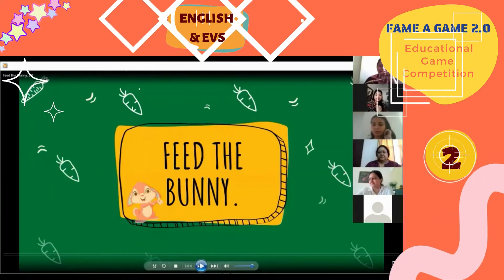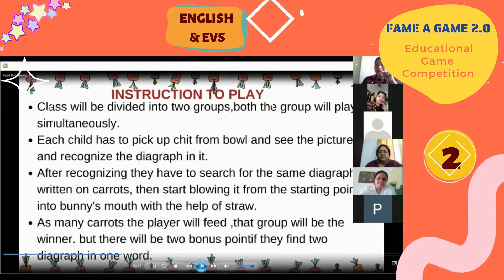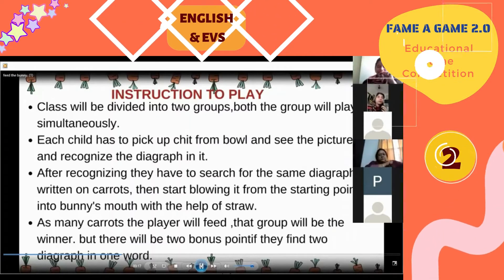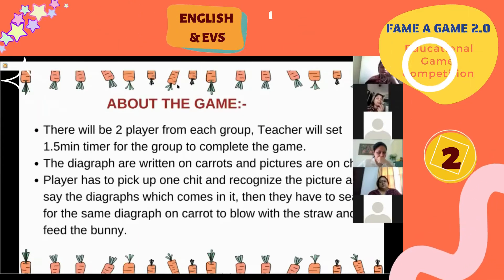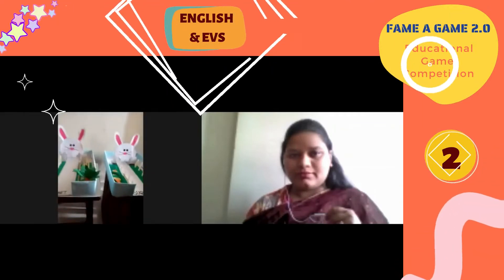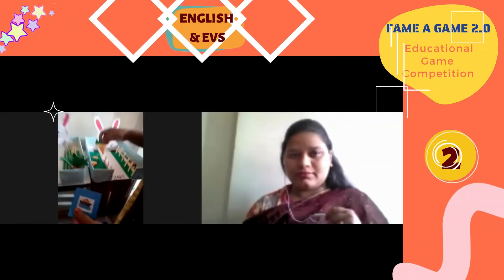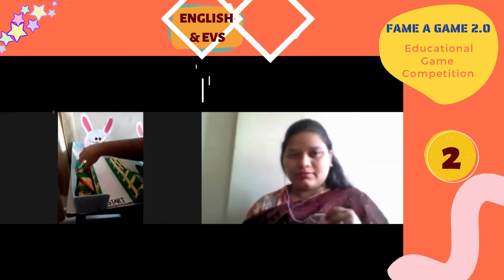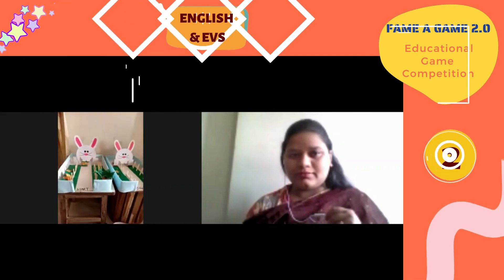Educational Game for Teaching English and EVS by Ms. Saida and Ms. Mubashira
FAME-A-GAME, the National level- Inter-School competition for all teachers. It is an educational game competition

This Game is about Learning How to reinforce diagraphs and enhance vocabulary

Presented By : Ms. Saida and Ms. Mubashira
Orchids The International School, Malad